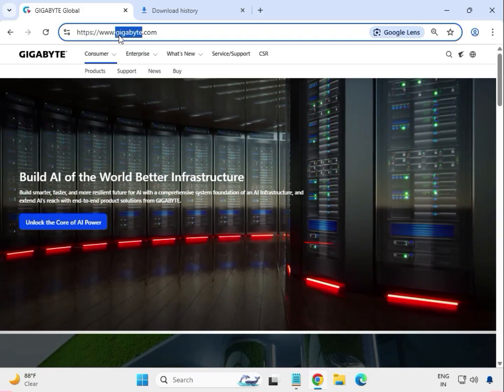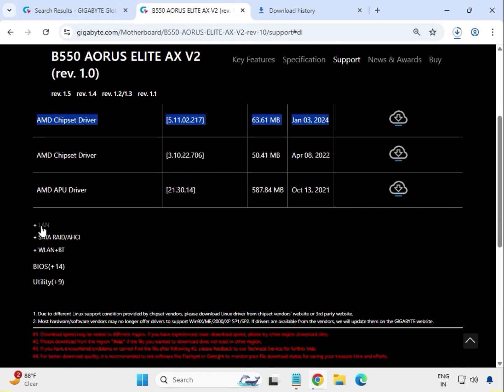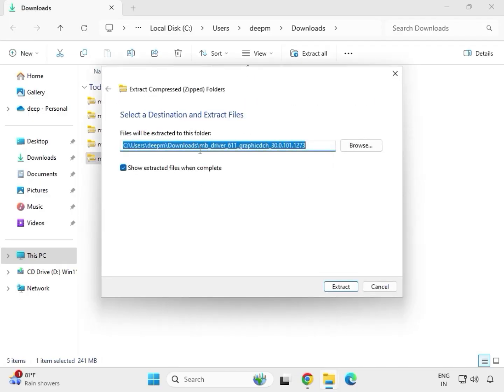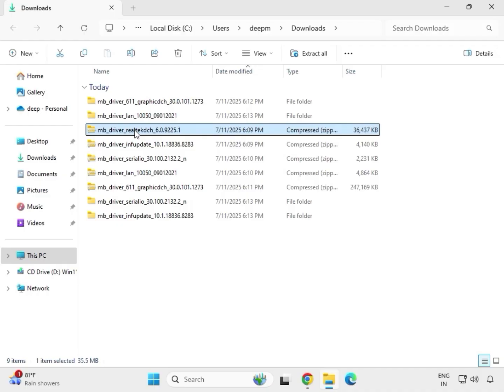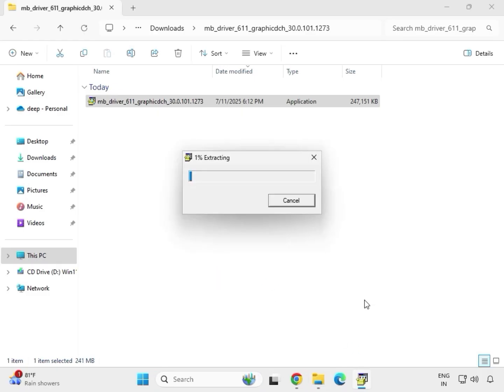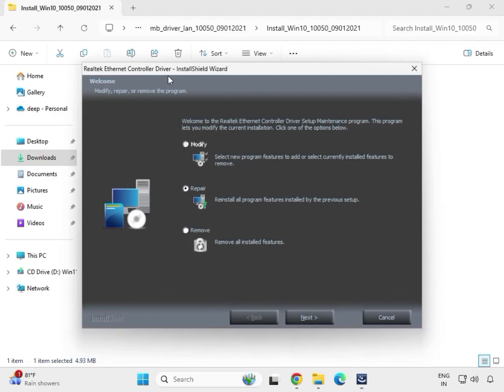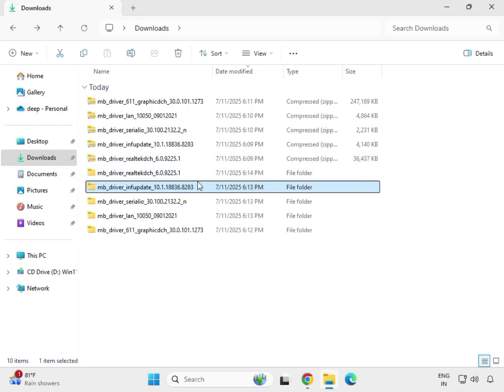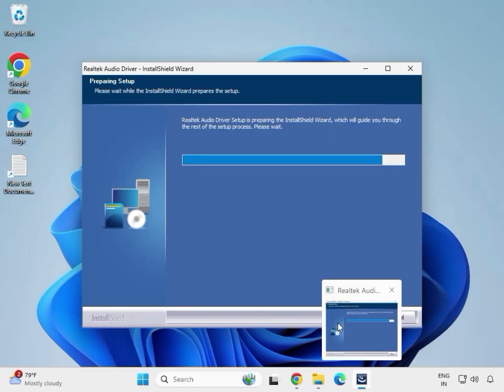How to Install Gigabyte B550 AORUS ELITE AX V2 Drivers on Windows 10 & 11